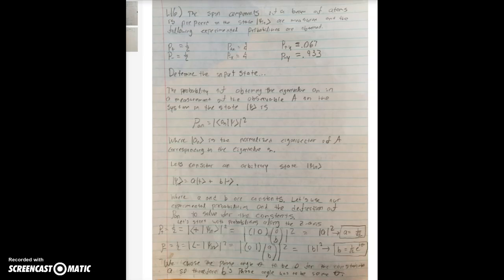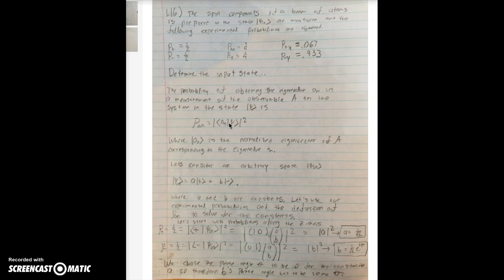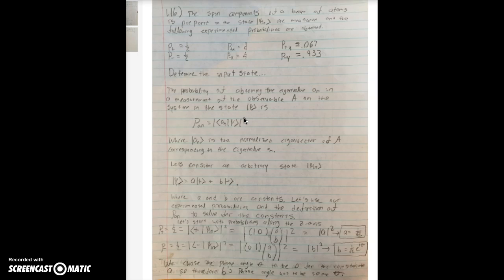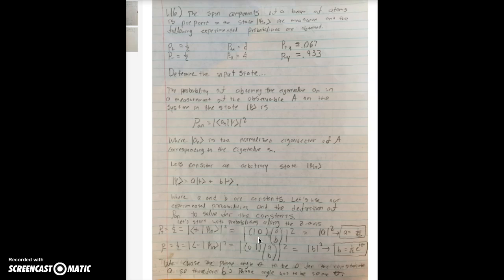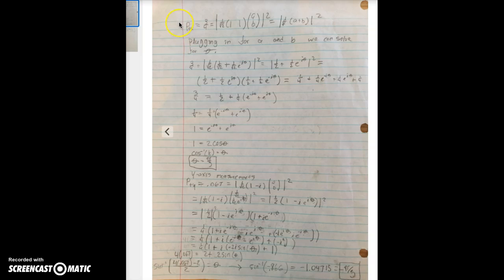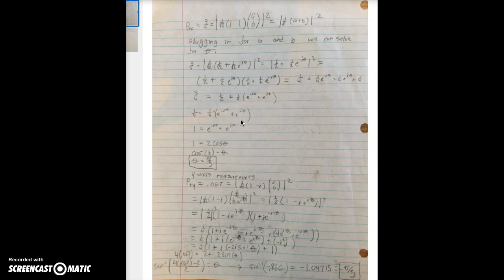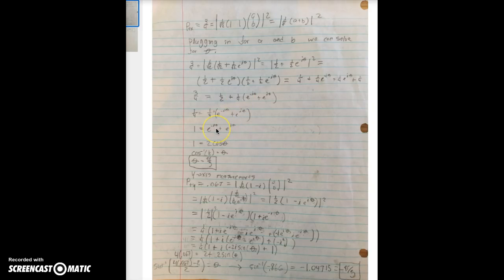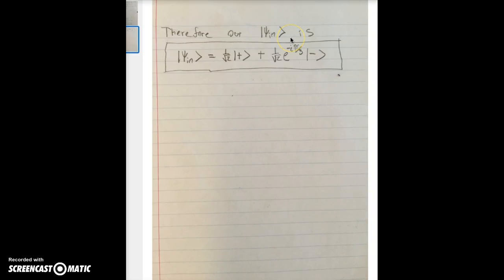Standard 1.3 redo